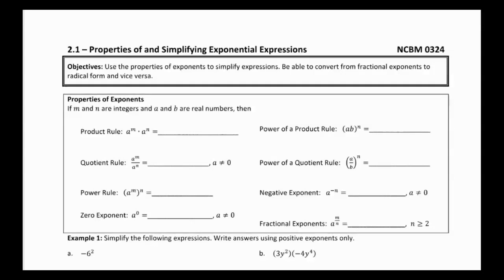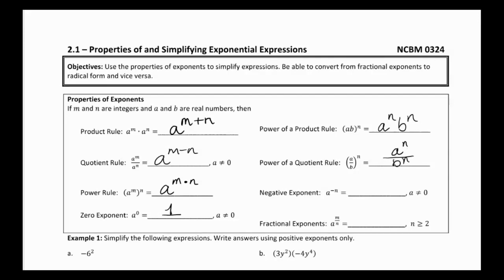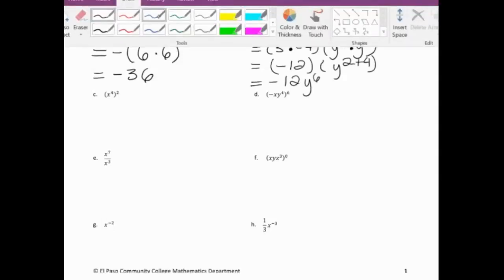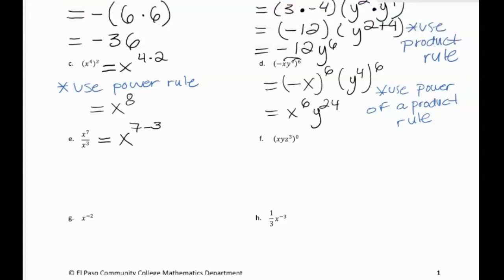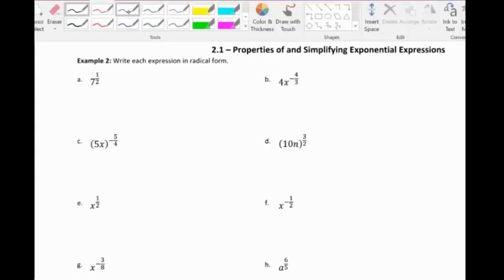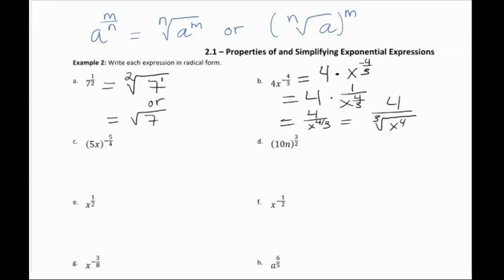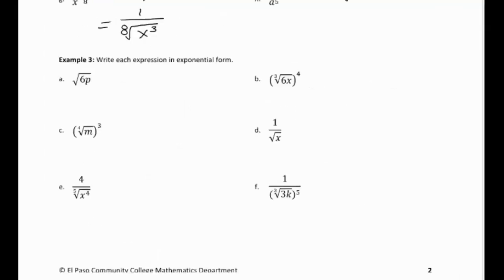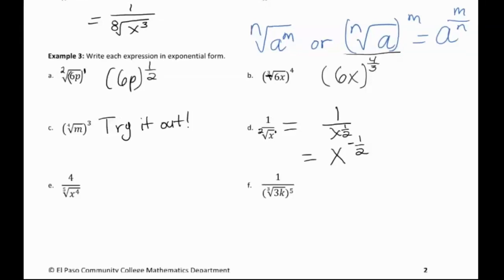NCBM_0324_Section_2.1